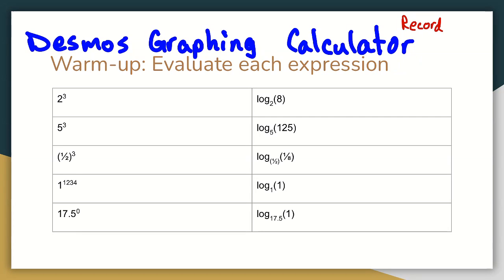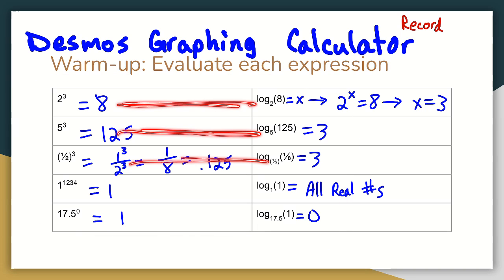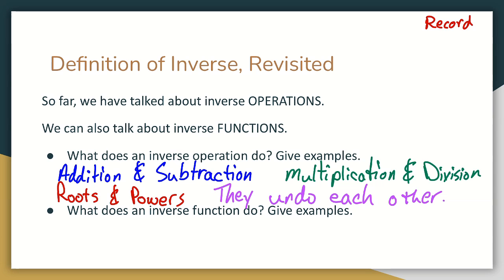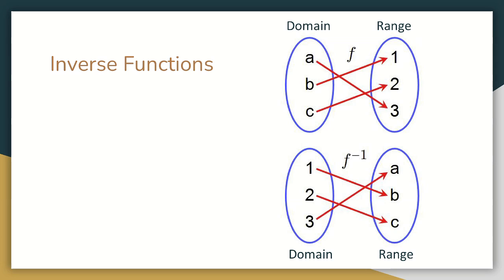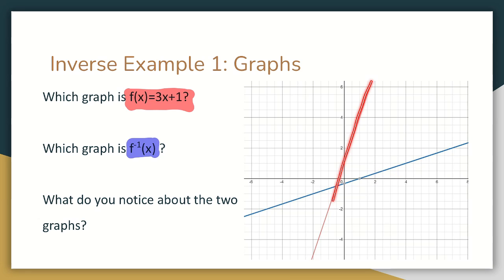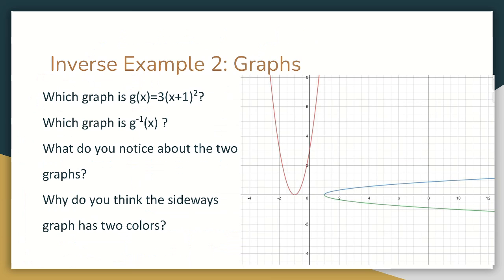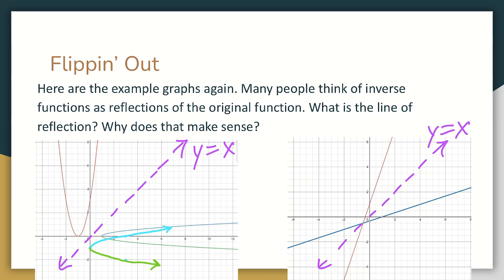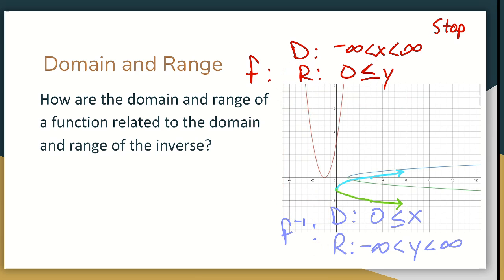AMC: SYNC Week 7 (Mar. 15-19)